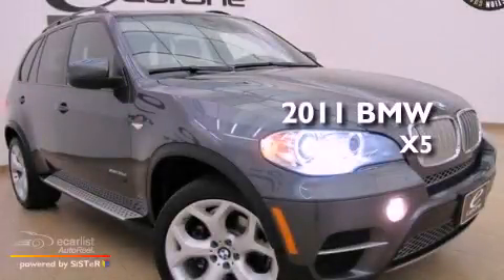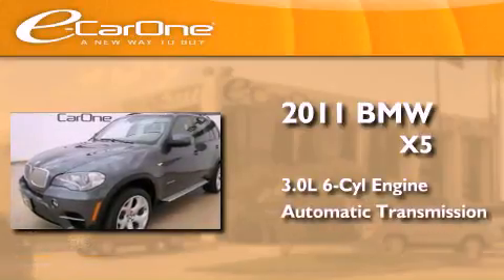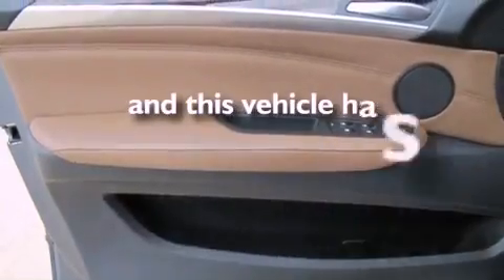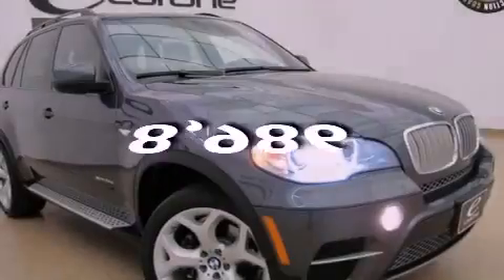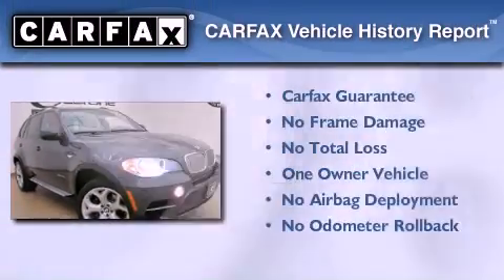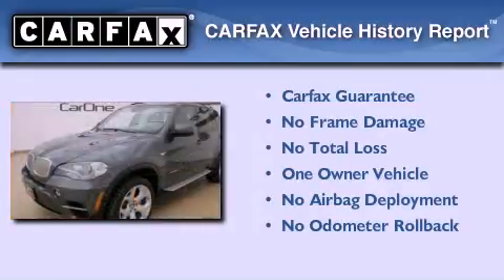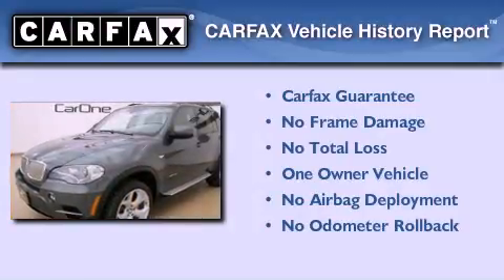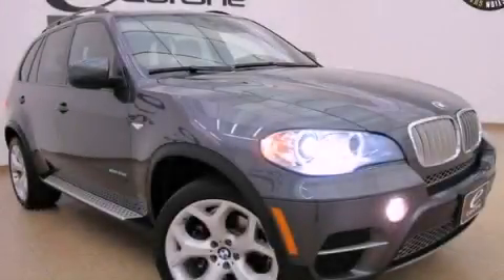2011 BMW X5 Carrollton TX 75006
Year : 2011
 Make : BMW
 Model : X5
 Engine : 3.0-liter, 265-horsepower, 24-valve inline 6-cylinder dual overh
 Trans . : Automatic
 Exterior : Gray
 Miles : 8,986
 Interior : Brown
 Stock : 13224

 1875 N. Interstate 35E

 2011 BMW X5 Carrollton TX